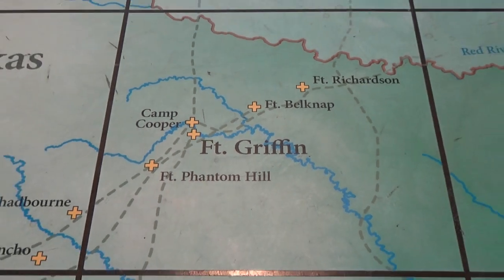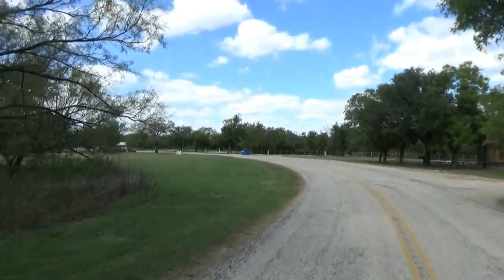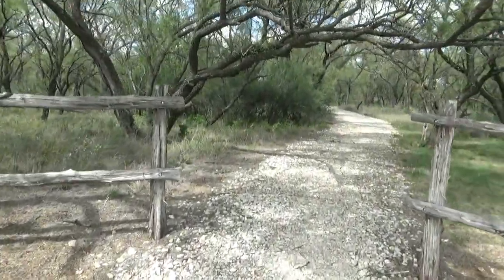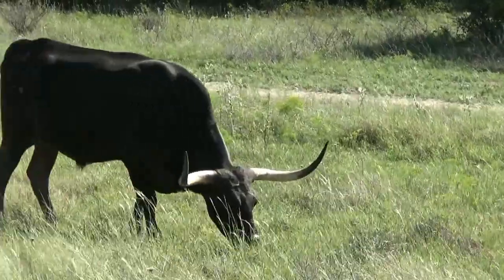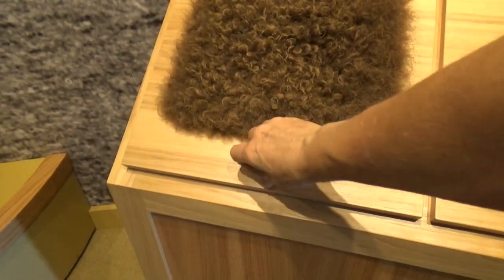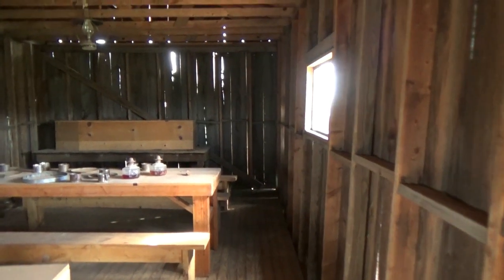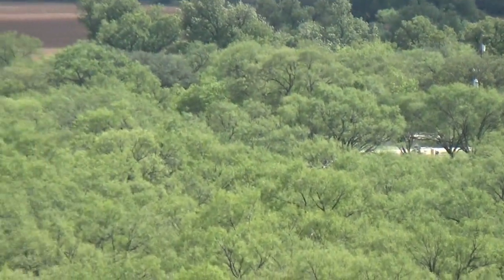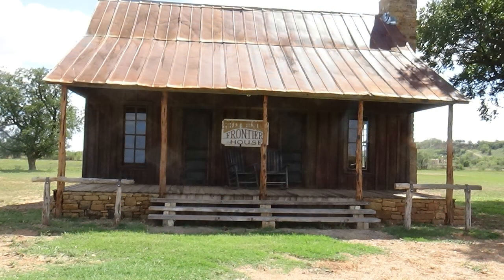Ft Griffin State Historic Site - Texas State Historic Site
Fort Griffin State Historic Site - Texas State Historic Site

In October of 2018, the Two Tired Teachers visited Fort Griffin State Historic Site right in the middle of nowhere Texas.

Notice, if you have a Texas State Park Pass, it will not defray any of the cost of this park.

The camping part of Fort Griffin is across the highway from the historic part.

Some of the campsites have water and electric, some that are full hookups, and a few that are walk in sites with water only.  A couple of the campsites are pull up sites; you pull off the road and the campsite is parallel to your  vehicle.

To get to the creek at the park, you have to climb down (and eventually back up) some rather steep steps without a rail.

Fort Griffin does have a longhorn herd.  It is on both sides of the park -- the campground and the historic part.

The historic site has a fun information area with many hands on activities.  The information building also offered several videos about the people and places.

This historic site has many recreated historic buildings.  One of the most fun thing was driving the golf carts from building to building,  Driving the golf carts was new to us, and we have more fun than we'd had in a long time.

A third area of the historic site has been sold to a private family, but they let you visit those buildings.

Sharon and her dogs almost had an up close and personal meeting with a skunk.  Fortunately, the skunk went on his way, and no one got sprayed.

If you plan on visiting Fort Griffin State Historic Site, you might want to make reservations because you will find no where else to camp for more than 50 miles.